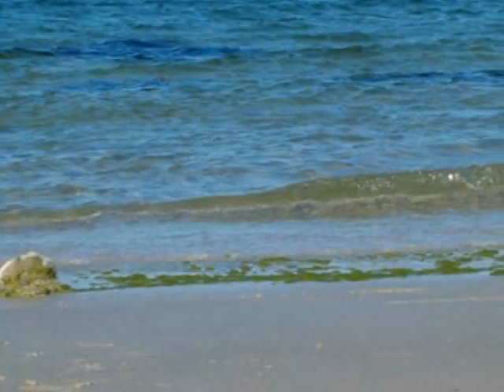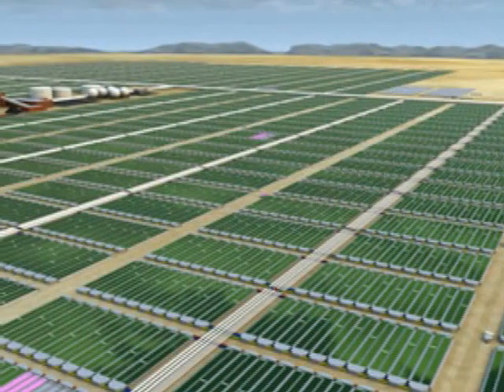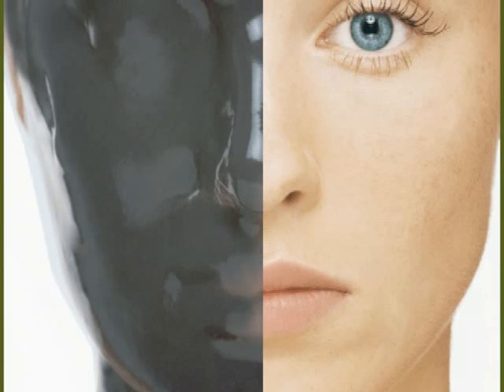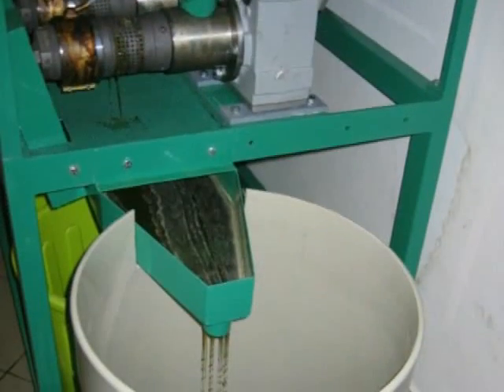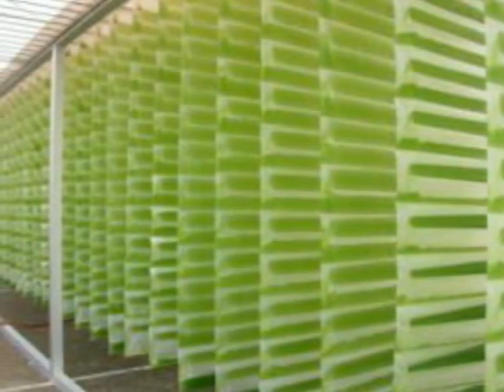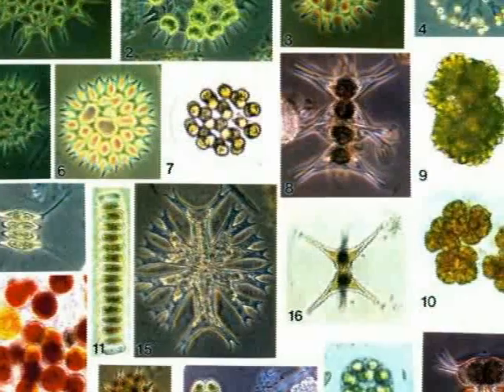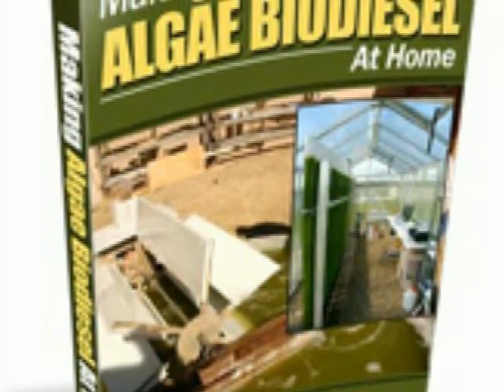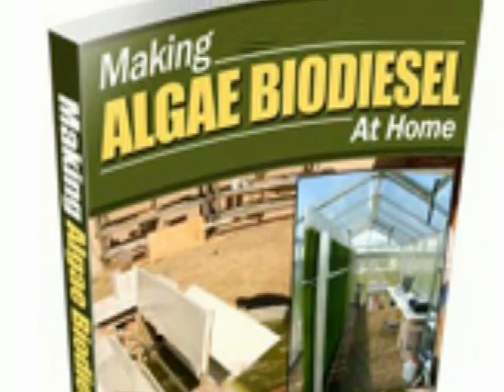Make Algae Biodiesel at Home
Making Algae Biodiesel at Home is the quickest and easiest way to learn about algae biodiesel. Inside this comprehensive work you'll get over 700 pages of gold-mine info. Absolutely everything anyone interested in algae biodiesel would need.